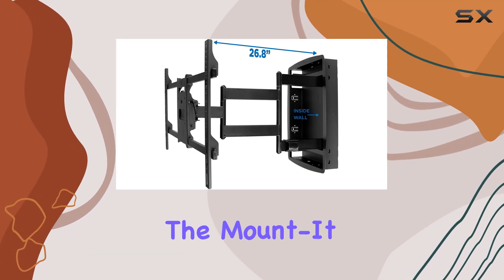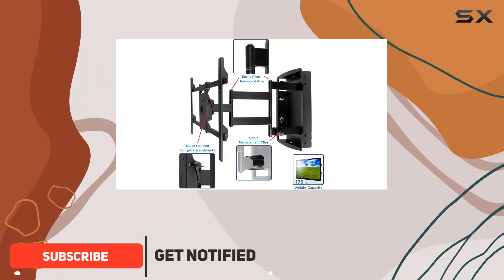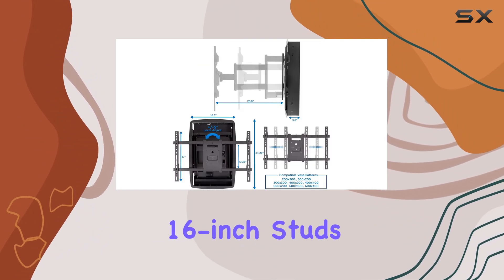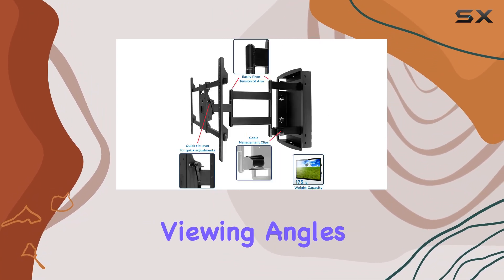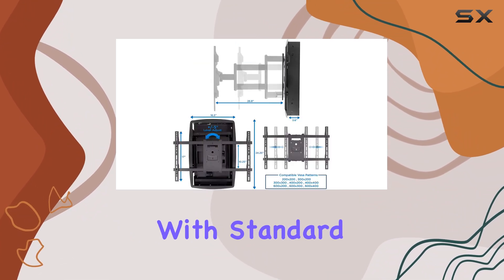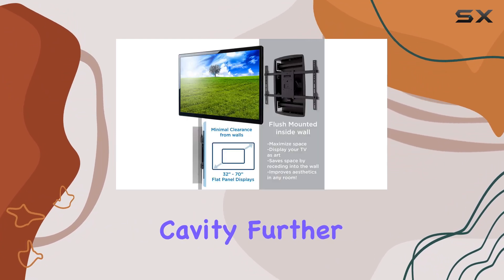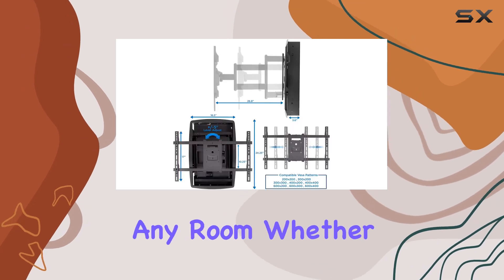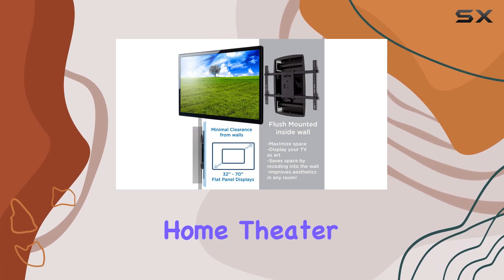Mount-It! Recessed TV Wall Mount, Articulating Full Motion in-Wall TV Bracket for Flush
0:00 Intro
0:06 Review

Things that we mentioned in this video:
Mount-It! Recessed TV Wall : B07K7T9JH2